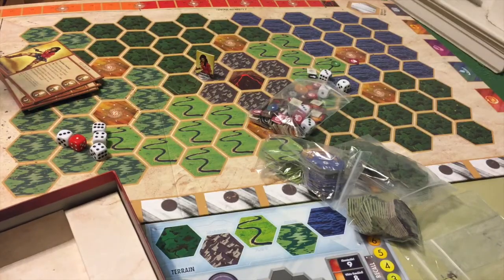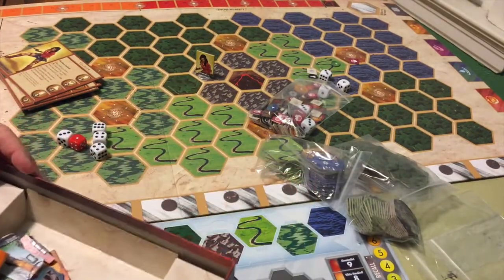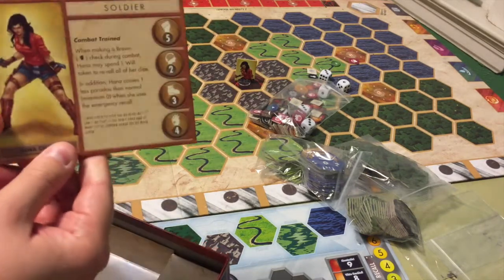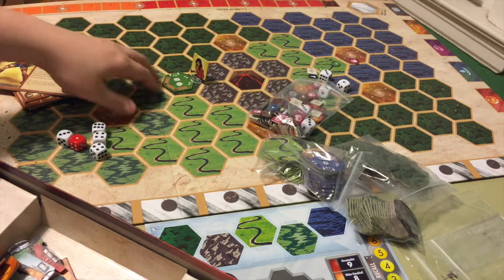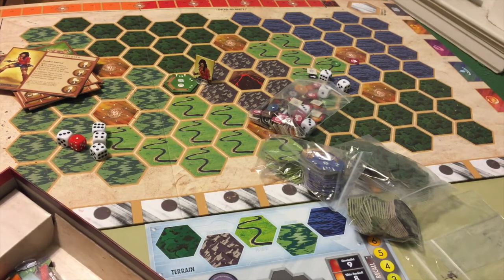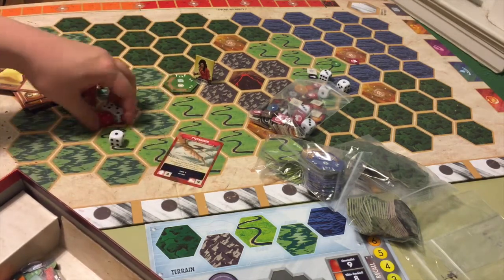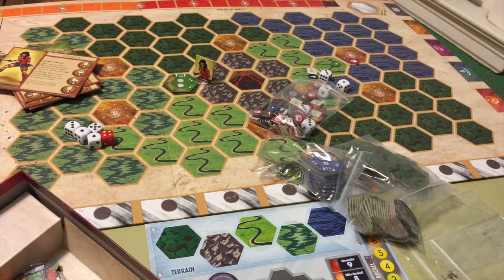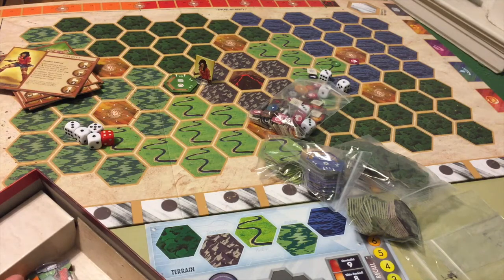Episode 4: Escape from 100 Million B.C. Five Minute Game Review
Julian reviews Escape from 100 Million B.C.

Publisher: IDW Games (2017)
Designer: Kevin Wilson